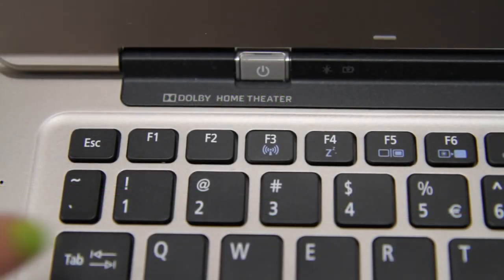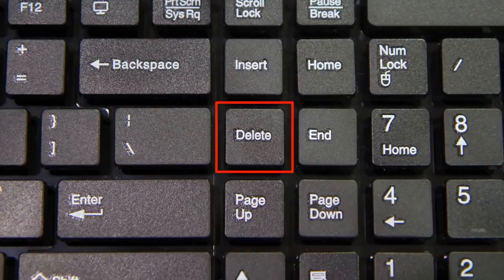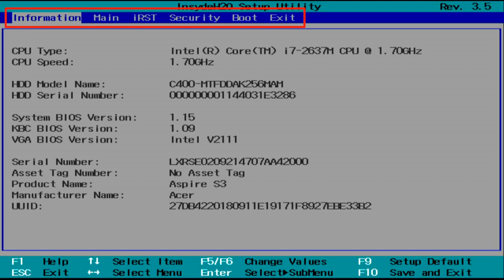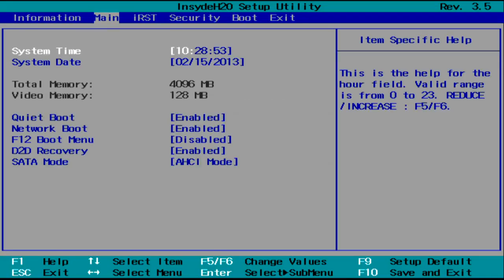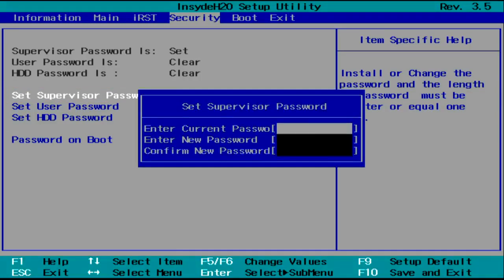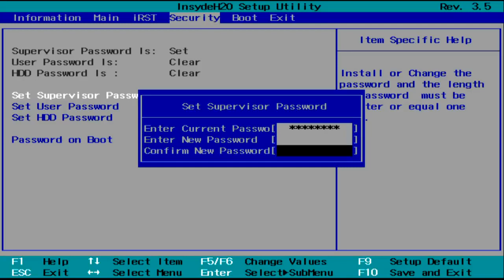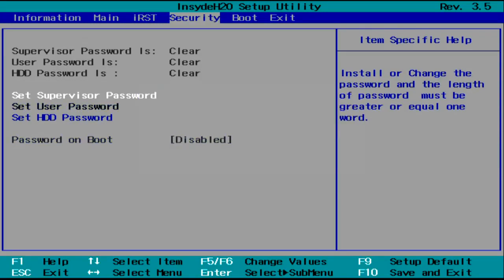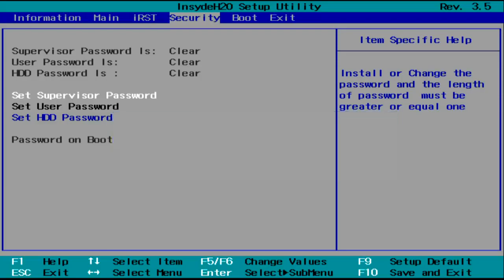How to Remove a BIOS Password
This video shows you how to remove a BIOS password.